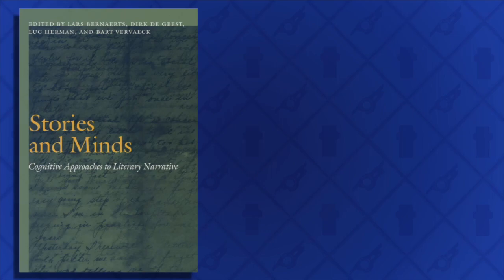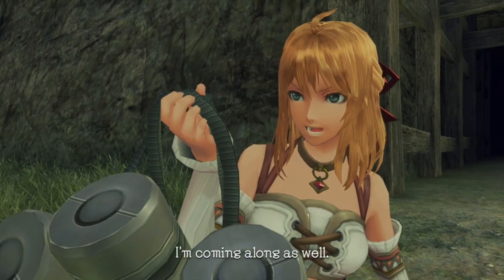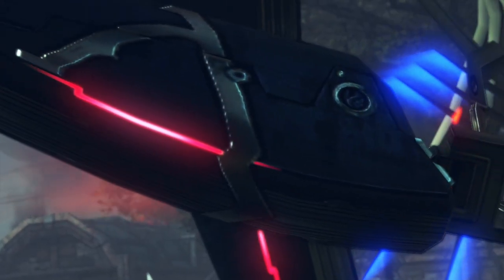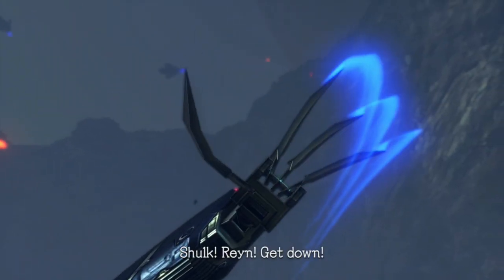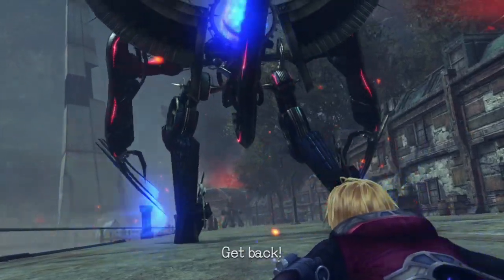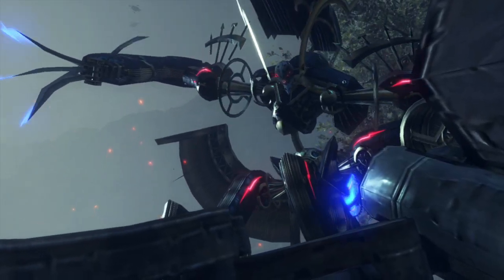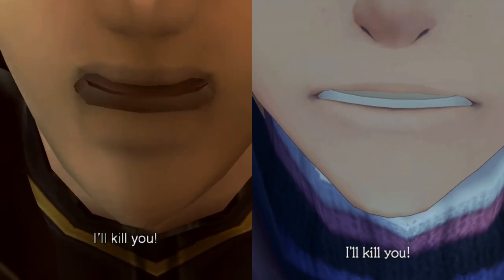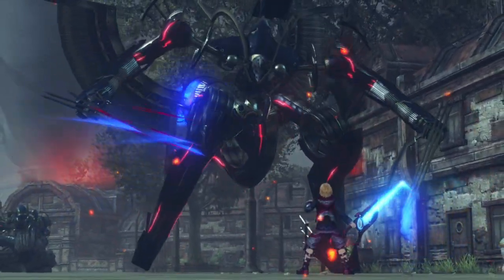The Xenoblade Chronicles Cutscene That Changed Everything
"Loss" is one of the greatest cutscenes in the entirety of the Xenoblade series as well as the one that motivated most players to continue the game. But what makes it so special? Let's dive into the cutscene and analyze certain aspects to see how it serves as a tool to immerse the player into the world and story.

Come hang out during streams while we play games and chat!

Bernaerts, Lars, et al. Stories and Minds : Cognitive Approaches to Literary Narrative. University of Nebraska Press, 2013.

Xenoblade Chronicles is owned by Monolith Soft & is published by Nintendo!